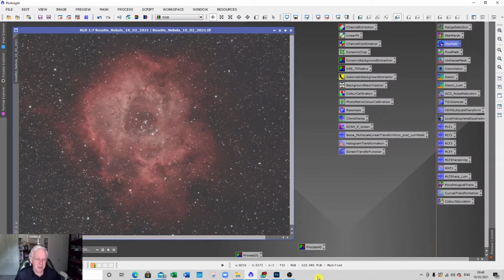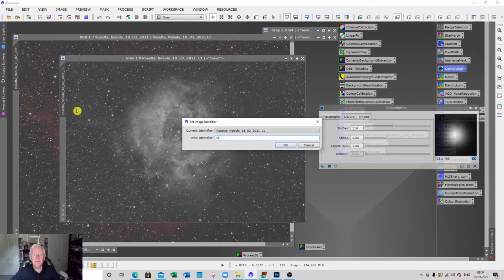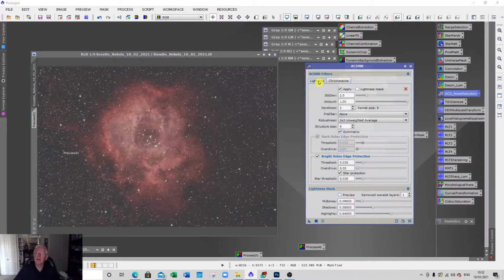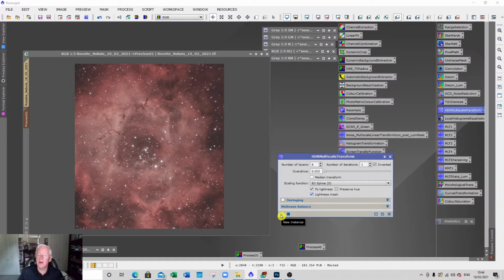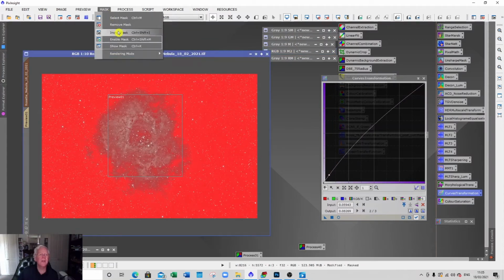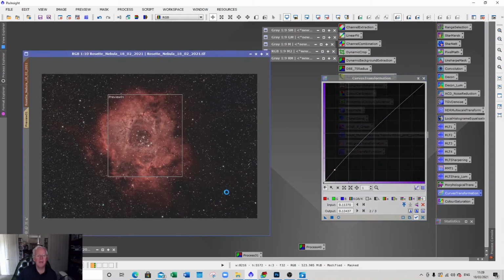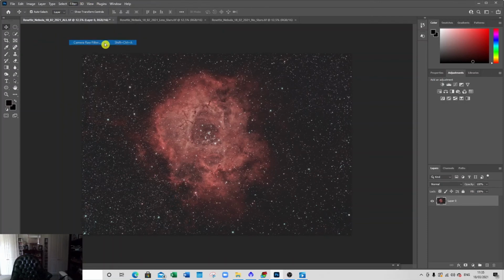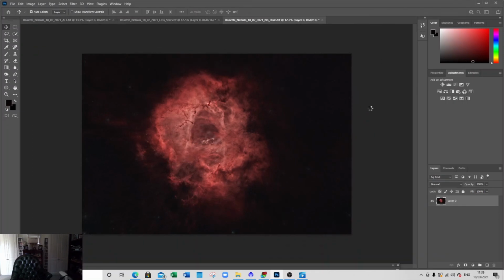Rosette Nebula - Captured using the ZWO ASIair Pro and processed with Pixinsight - Part 4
Hi, I’m Ian and I live in Surrey in the UK. In this series of 4 videos, I show how I use my ZWO ASI Air Pro as my image capturing device and how I use Pixinsight as my main image processing software.

In this fourth part, I show how in Pixinsight I create a number of ‘masks’ which are essential to be able to do further noise reduction or bring out some of the features of the Nebula. In addition, they help when you move into colour Calibration either on the background, the Stars or the Nebula itself. I also show how I make minor adjustments in Photoshop to achieve a final image, though in many cases the image out of Pixinsight is fine.

For Pixinsight I highly recommend looking at videos by Shawn Nielsen at Visible Dark, he has a very extensive number of video demonstrations and also Mitch, both of whom I’ve learnt a huge amount from. Also SoReal’s Entropia Universe did a good M33 workflow and both Celestial Photography and Helena’s Astrophotography have some good demonstration of using Pixinsight too.

Here is my workflow for the Non-linear stage of processing in Pixinsight.

Pixinsight – Non-Linear Workflow

1. Masks
a. Range Selection – I use this to create a Mask to protect the Nebula or Galaxy. Dark protects and white allows changes. I often use both the Histogram Transformation and Convolution to make the area as fuzzy as possible to get an even blend between the area impacted and that not.
b. Star Mask: I rarely use the star mask any more as I get the same impact from using StarNett.
c. StarNett: First you need to generate a Luminus image and the run StarNett on it to create a star mask and I also use the Nebula or Galaxy without stars. I then adjust both with the Histogram Transformation function and Convolution on the Nebula or Galaxy. I want the background areas to be as dark as possible.

2. Pixmath: I use this to create a Mask that will protect both the Nebula and Stars. This will allow me to change the background with Curves without impacting the Nebula or Stars.

3. Convolution: I only really use Convolution to make the Nebula or galaxy mask a bit fuzzier.

4. ACDNR: You can either use this or TGV Denoise, I’ve struggled with the latter, perhaps because my images often don’t have a clear black sky background. So, I currently prefer ACDNR. You need to create a luminous mask and probably change some of the settings as shown in the video.

5. TGV Denoise: I didn’t use it on this video, it can be very powerful, but also very time consuming. Shawn at Visible Dark has several very good videos on how to use it.

6. HDR Multiscale Transformation: This is useful to bring out detail in the Nebula, you need a mask to protect the rest of the image.

7. Local Histogram Equalisation: This also brings out more detail and also needs a mask. Try not to be too aggressive at this stage with it.

8. Morphological Transformation: If you want less Stars in your final image you can use this to reduce the stars in the image.

9. Curves Transformation: Probably the most used function, along with the Histogram Transformation. With various masks deployed you can use this to colour the stars and the Nebula or darken the background etc. A great opportunity to bring out key features, but don’t over exaggerate them as this may make the final image look too artificial.

I then use Photoshop just to bring out a few more details and save an image as a jpg.

I’ve included a few alternative end results of the same image I captured of the Rosette Nebula to show the different final outputs you can end up with.

This channel also reflects the element of time we are looking at when we see these images, hence the Channel name. I find it amazing we are seeing light from thousands and millions of years ago, and to me it is interesting to think what was happening here on Earth as this light we are only now seeing left its origin.

For equipment used see Part 1.

Music (at the end):
Divine Life Society by Jesse Gallagher